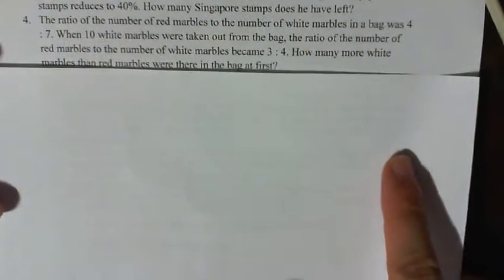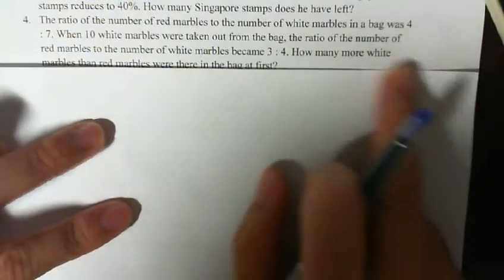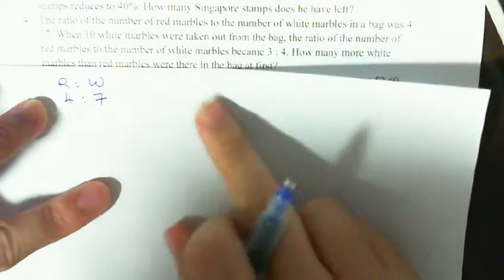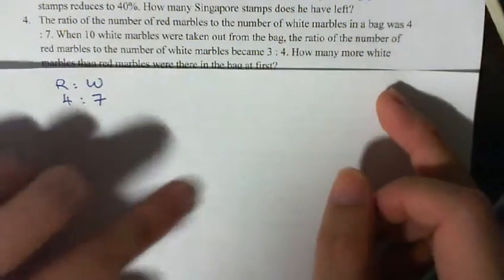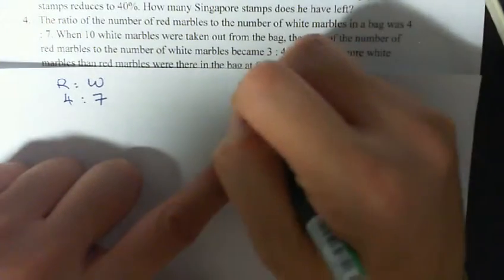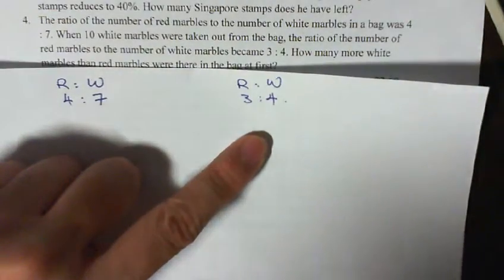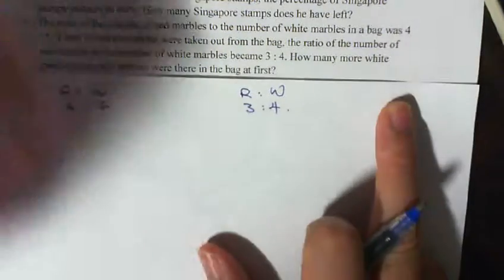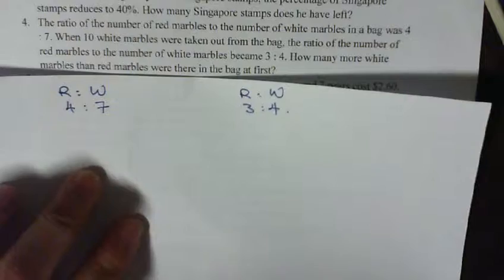Maths Set 5 Q3 & Q4